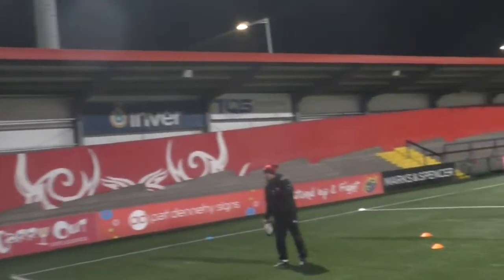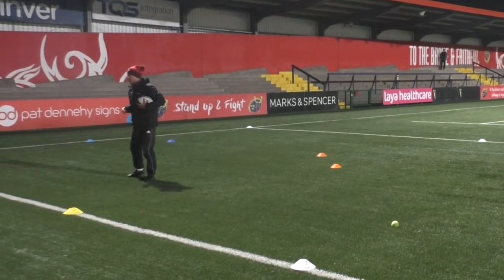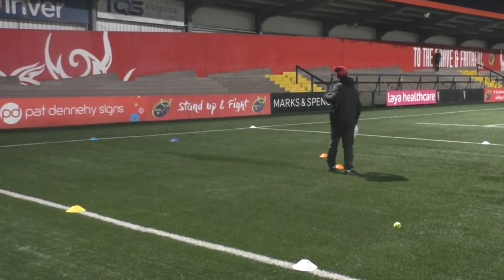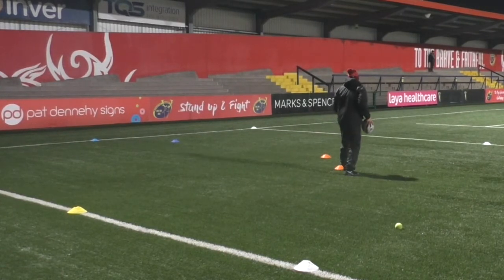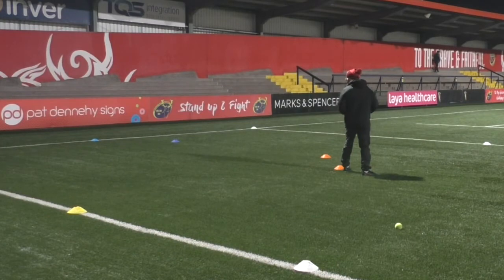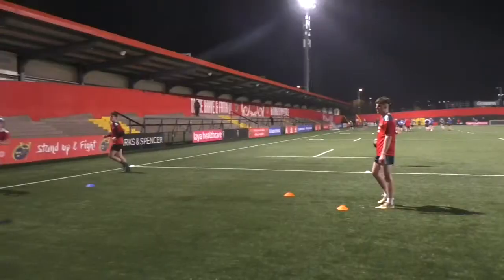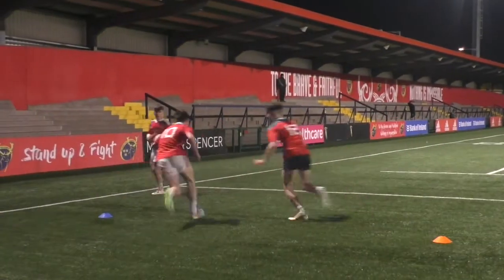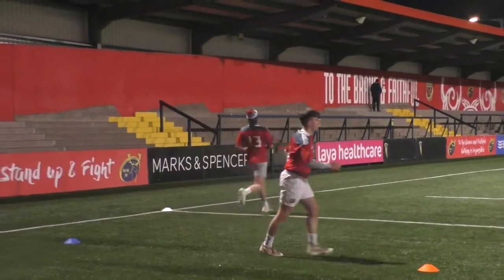Ball transfer on the step